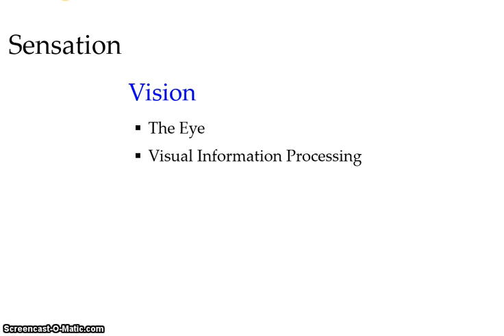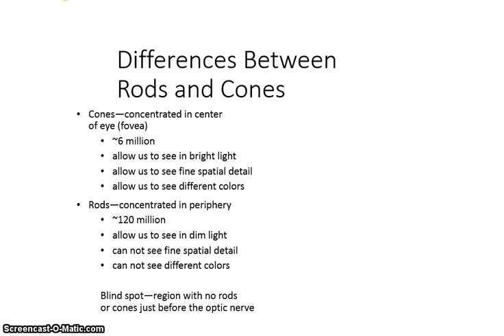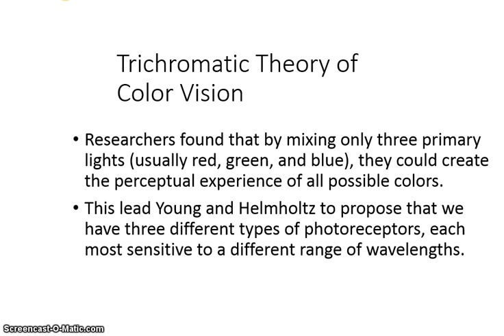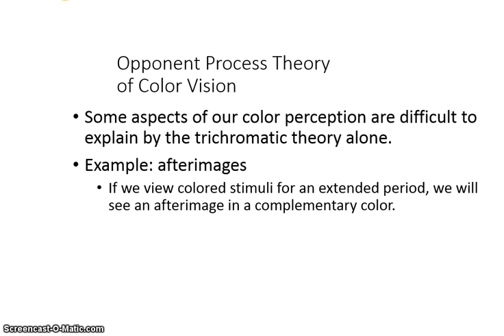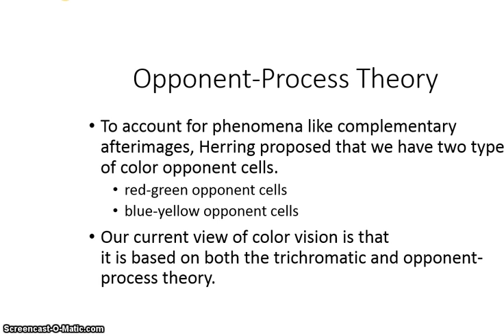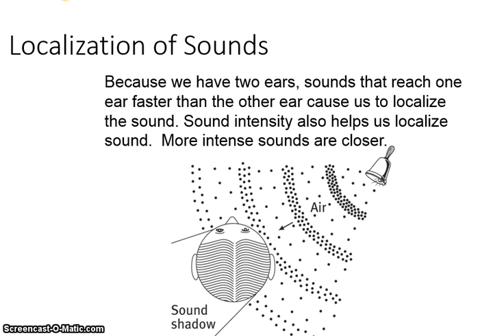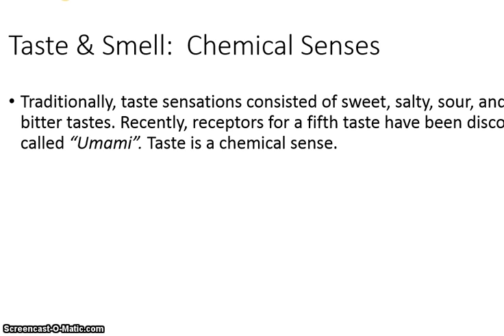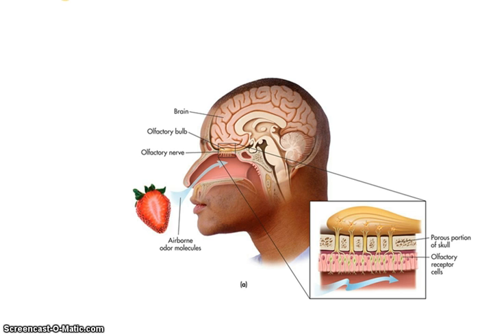Sensation and Perception Part 2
Sensation and Perception Chapter 3 Part 2